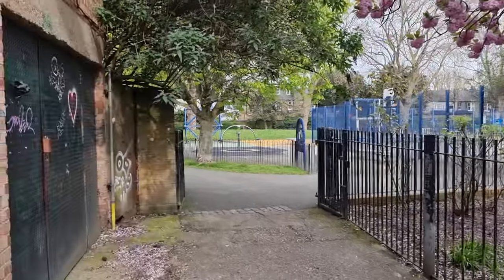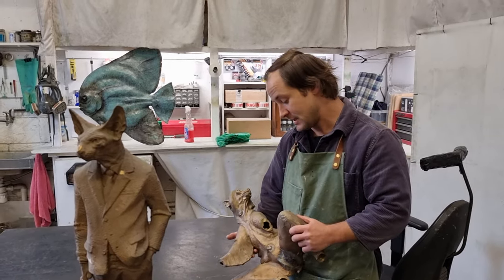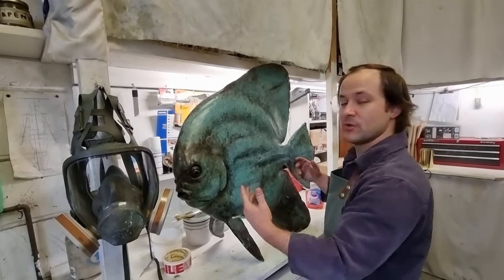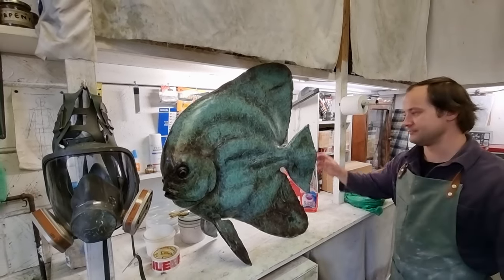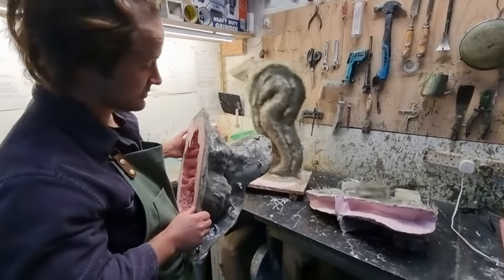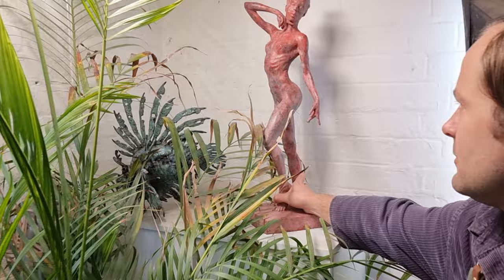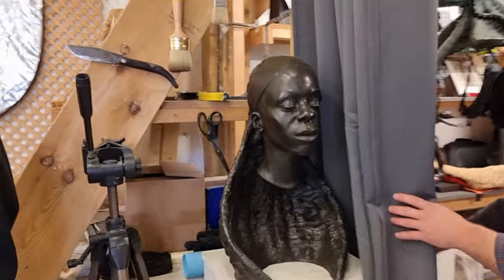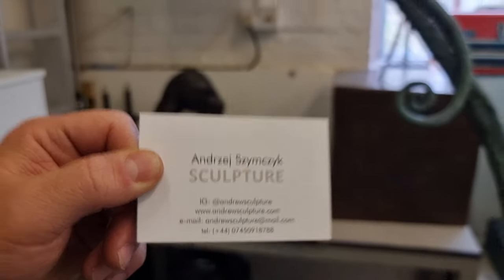London Sculptors life 2024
Sculpture workshop in London